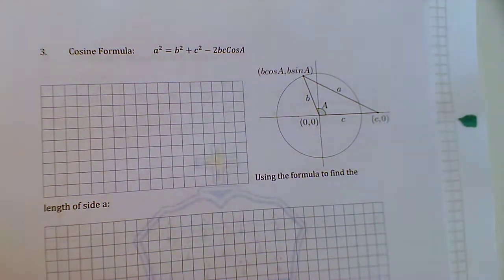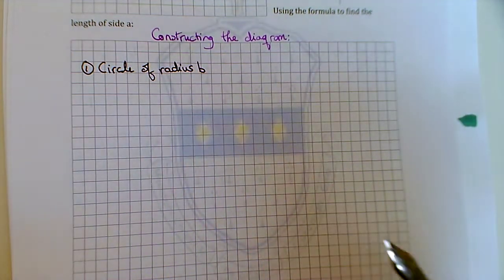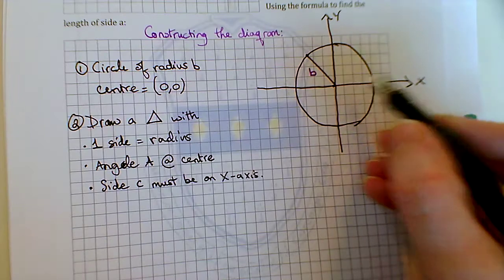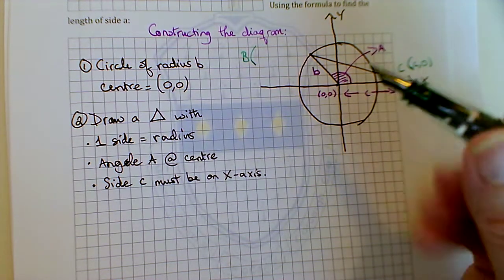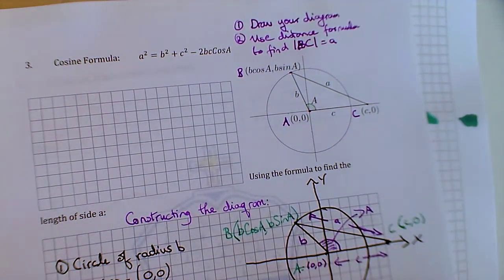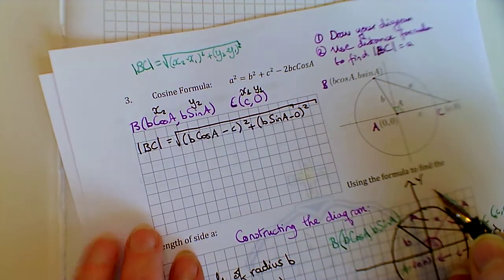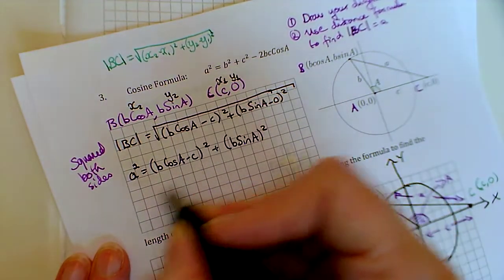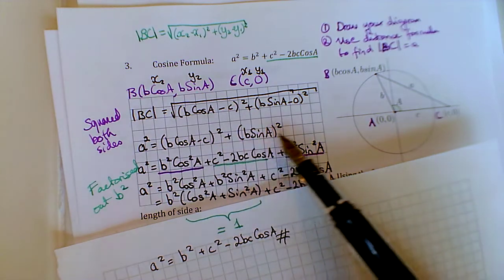Jan15th 5th Year Cosine Rule Proof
Proof of the Cosine Rule